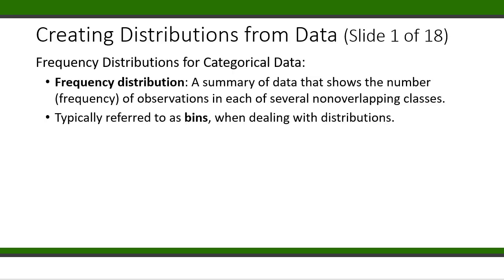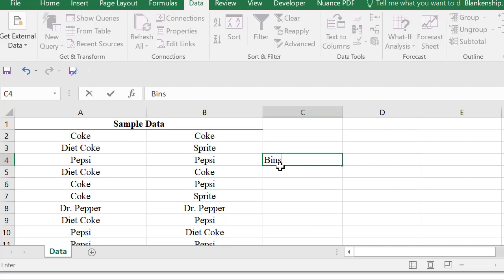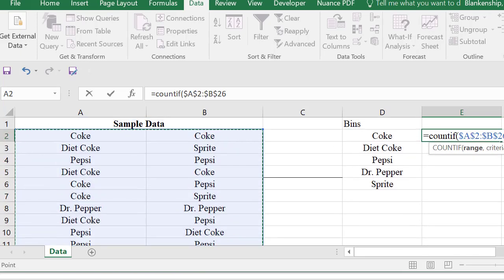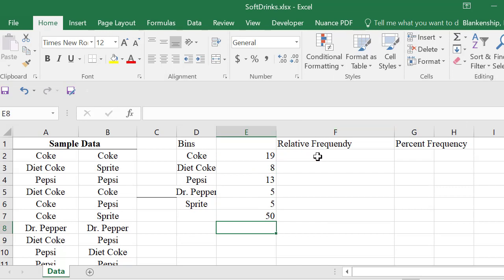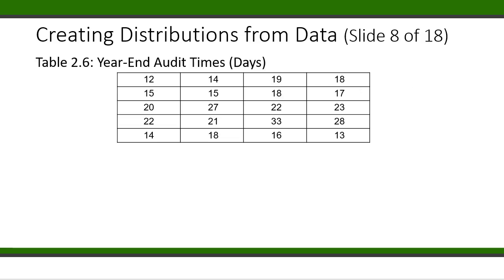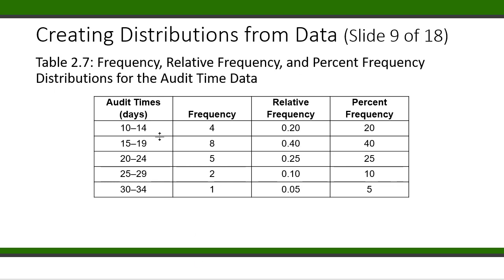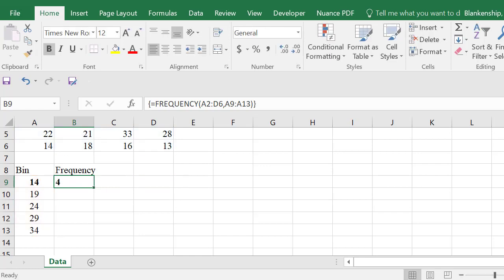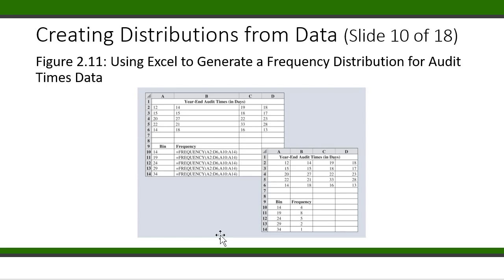Chapter 2 BDAN 310 part 2